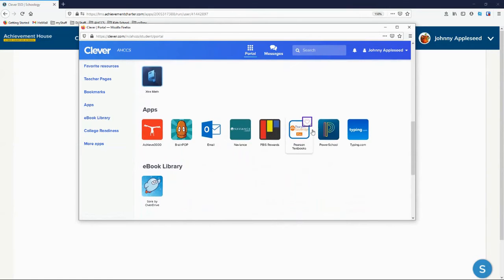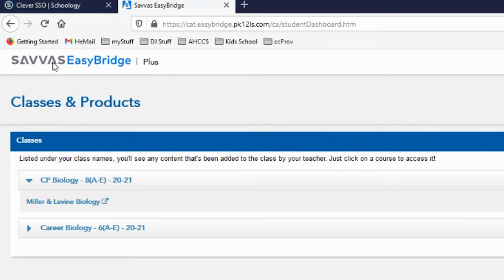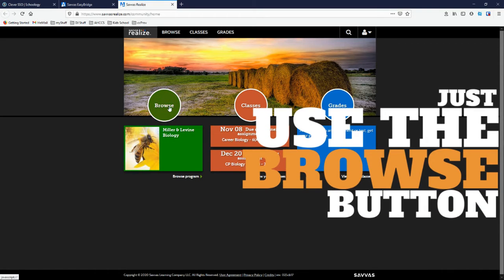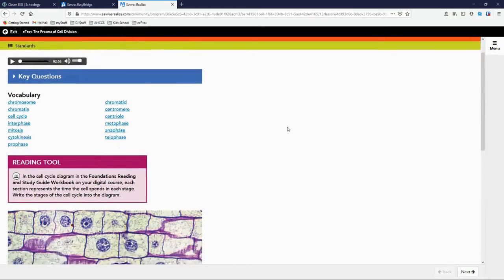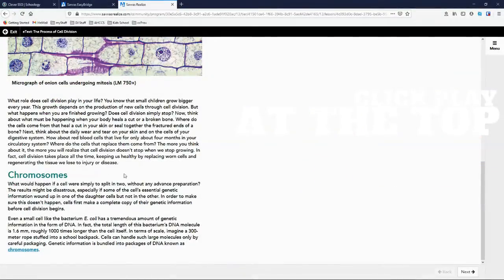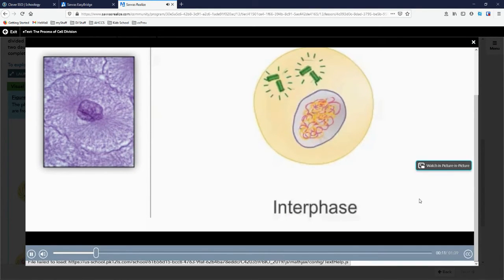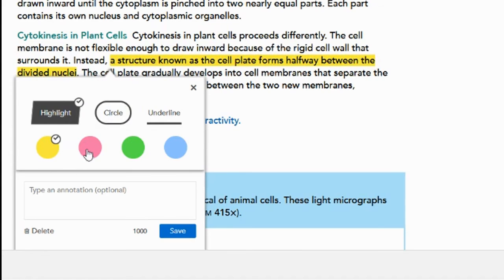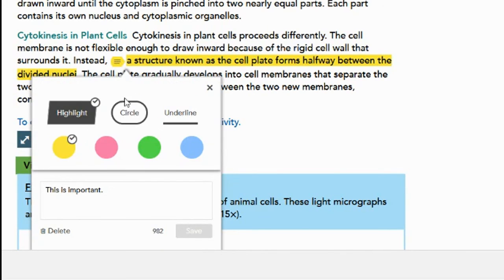Accessing Our Biology Textbook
This 6 minute clip shows you how to access our online textbook for Biology, as well as a few tips for how to use the online textbook.